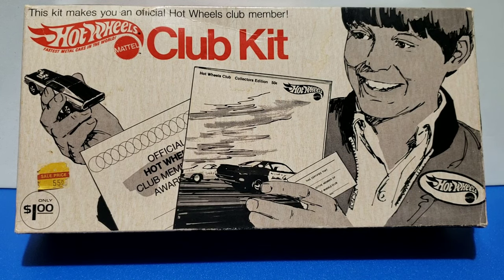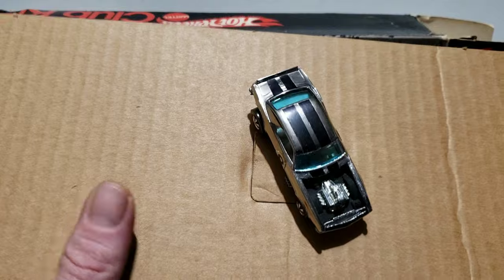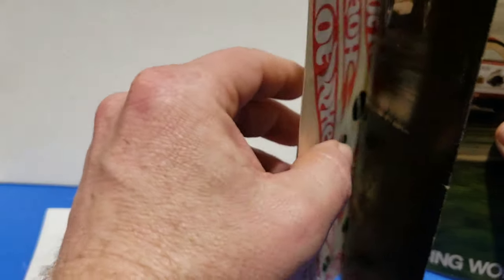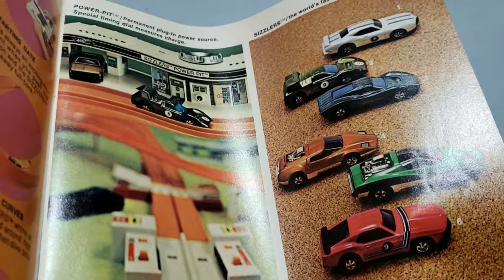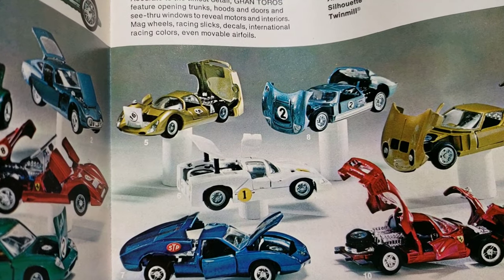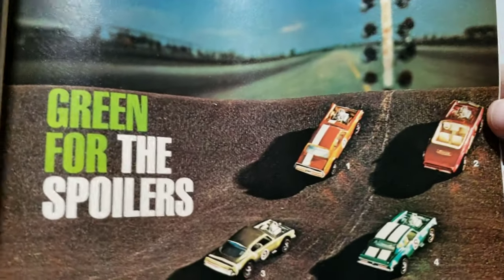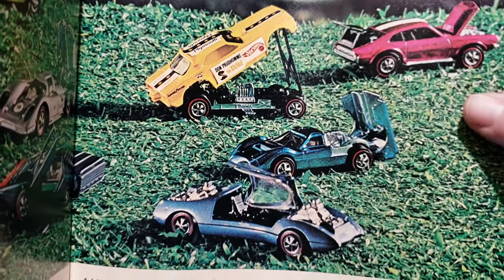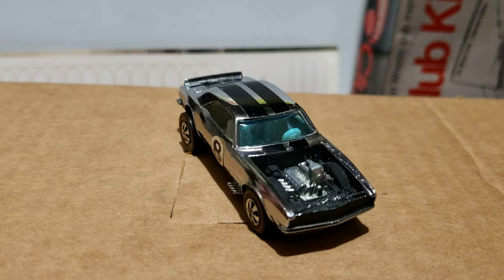1970 Hot Wheels Club Kit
We are going to review the contents of the 1970 Hot Wheels Club kit including the Heavy Chevy in chrome